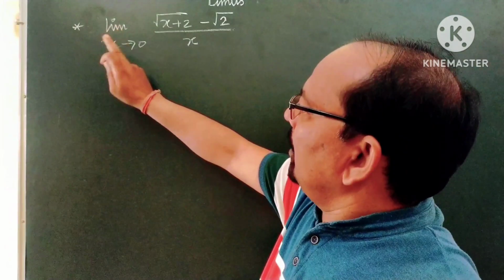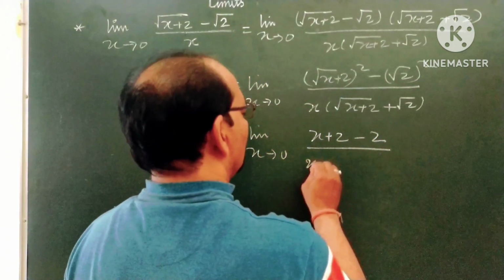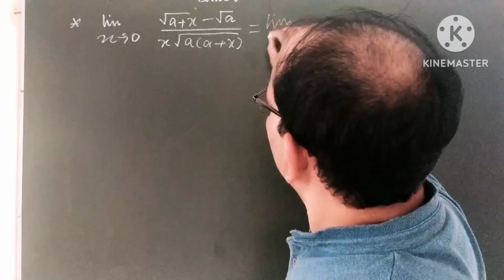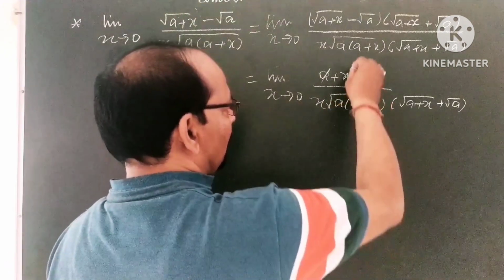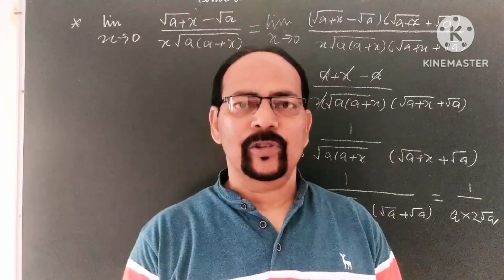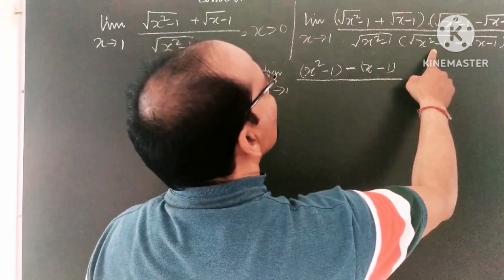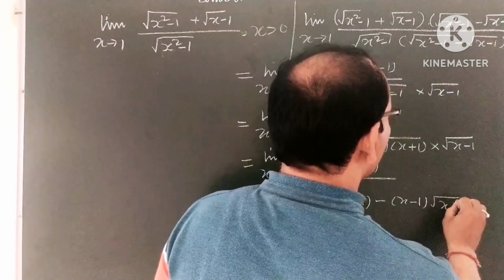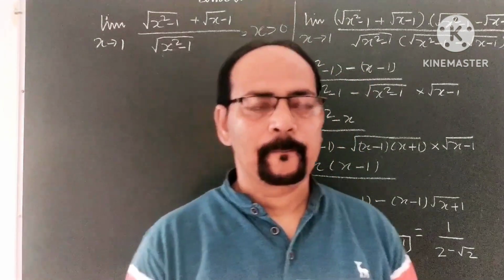maths limitsclass11 Limitpart-11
maths11th limits solution are given here